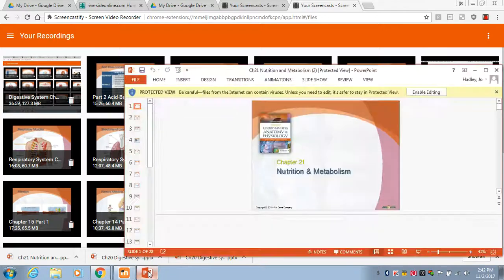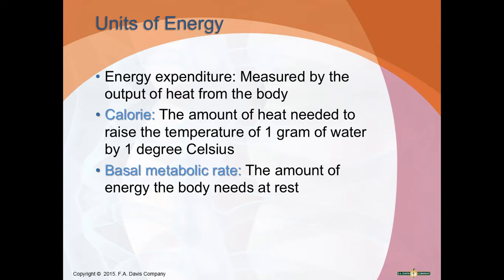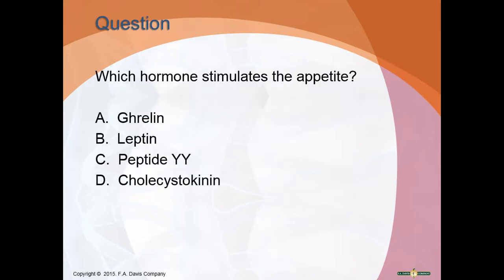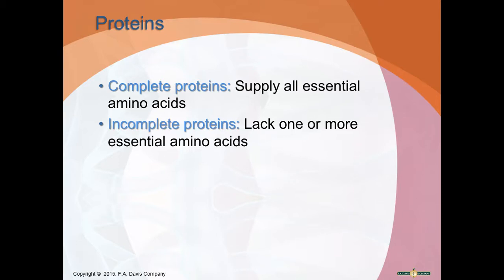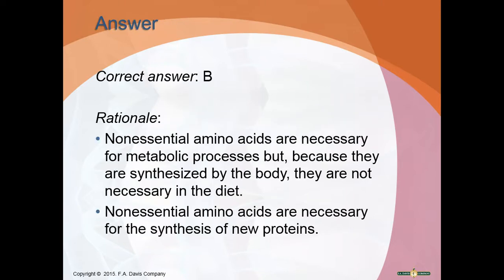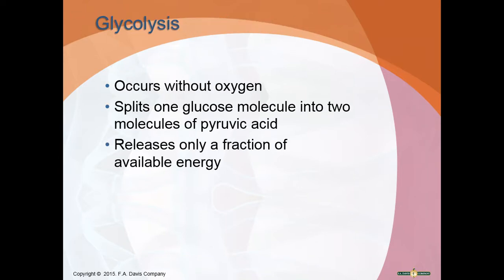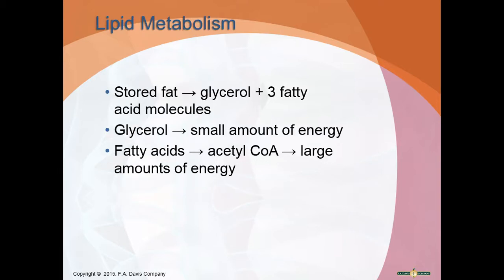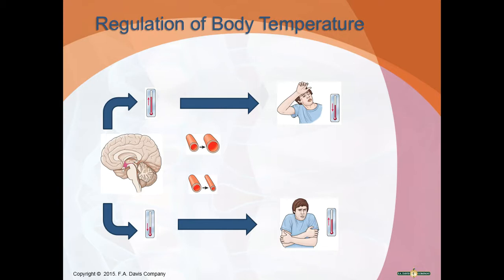Nov 2, 2017 2:59 PM